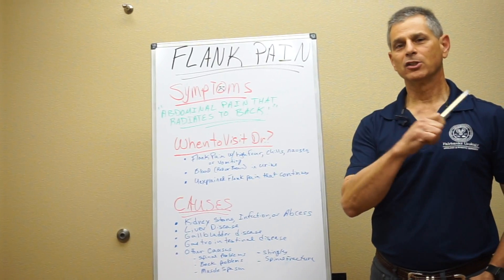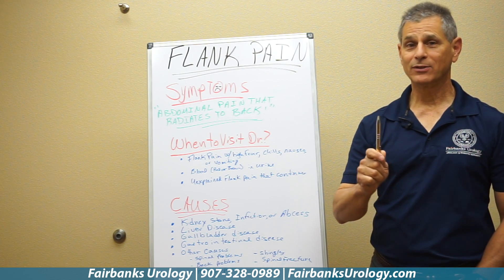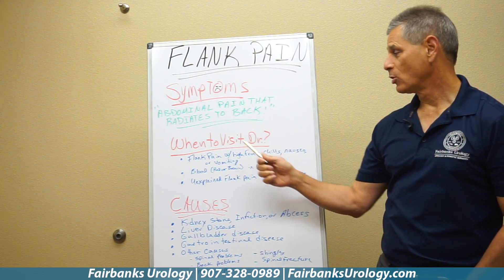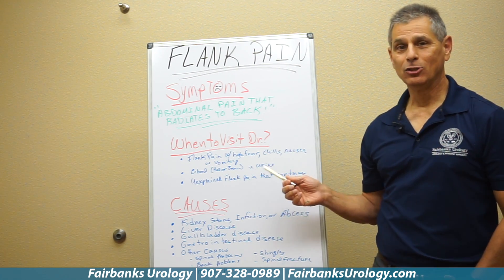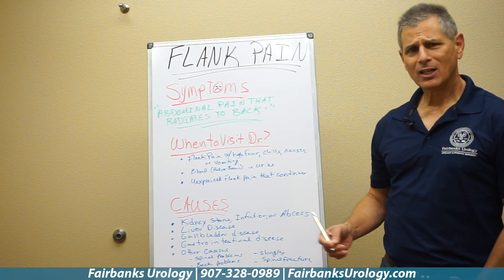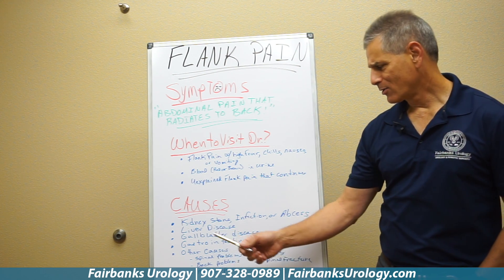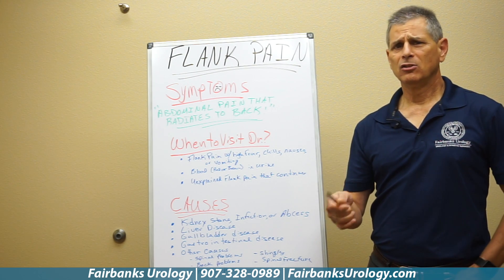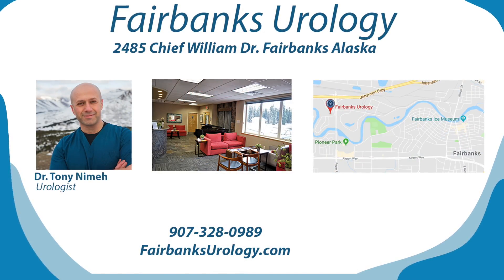Flank Pains | Fairbanks Urology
Flank pains are a symptom that should never be ignored. So, in todays wellness video we discuss the symptoms, and what to be on the look out for.

Alaska Robotic Surgery
Laser Surgery
Fairbanks Urology
Urologist Alaska
Incontinence
Bladder Control
Prostrate Cancer Treatment Alaska
Prostrate Cancer Treatment Fairbanks
Male Sexual Health Problems Alaska
Patient Testimonial